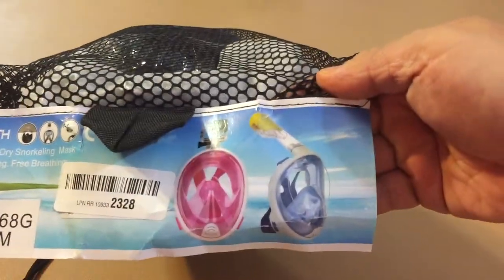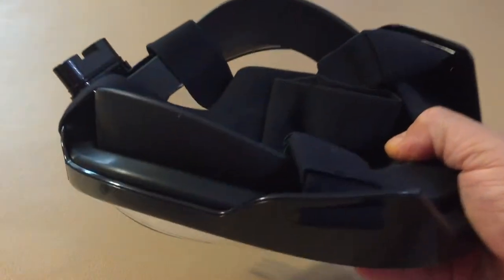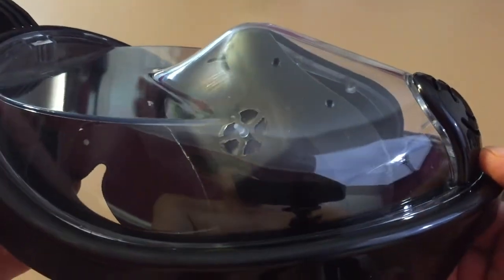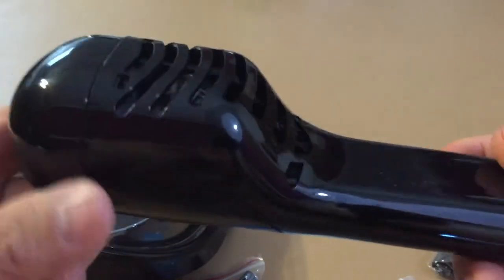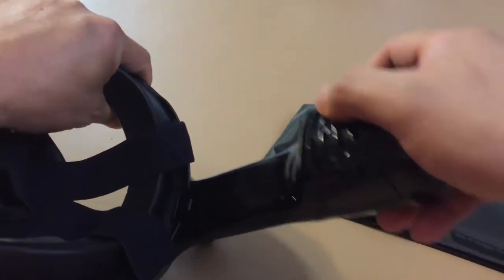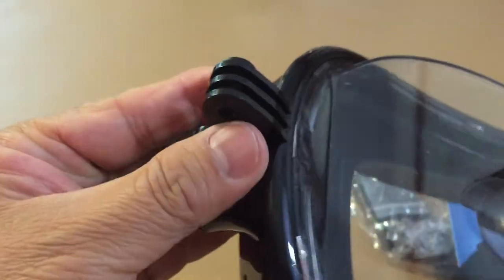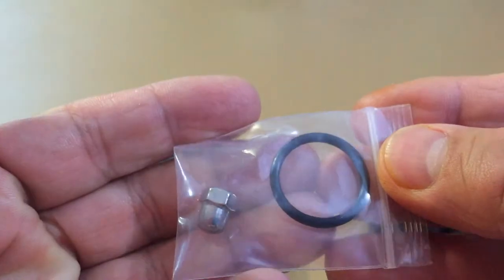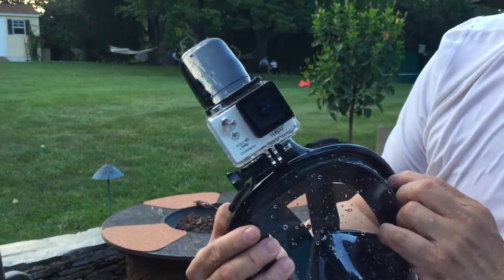90-second Review of Unique Bright Full Face Snorkeling Mask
Unique Bright Full Face Snorkeling Mask 180 Degree field of vision Dry-top tube snorkel with Anti- Fog

Sample item was provided on this video.